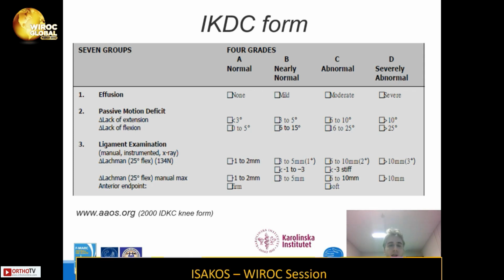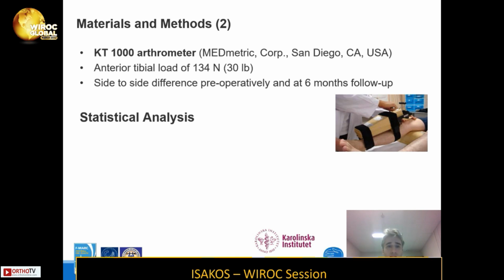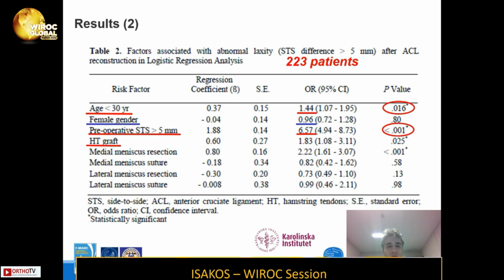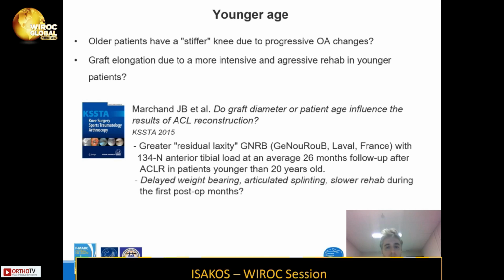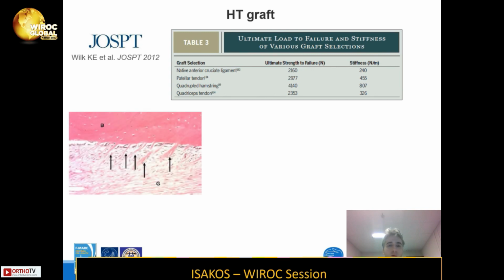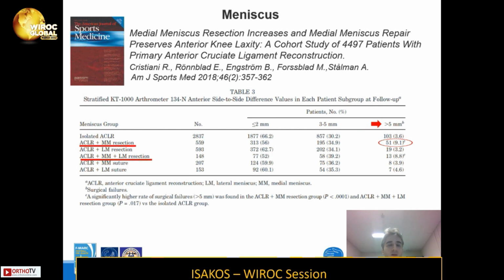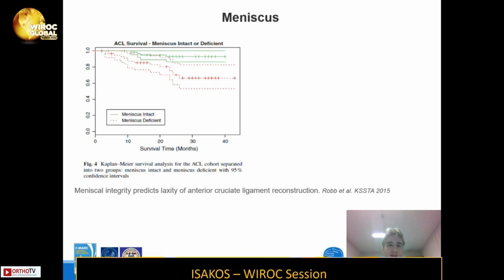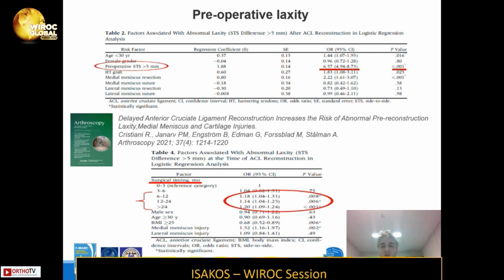"Wiroc Global 2022: Risk Factors for Abnormal Knee Laxity - Riccardo Cristiani"